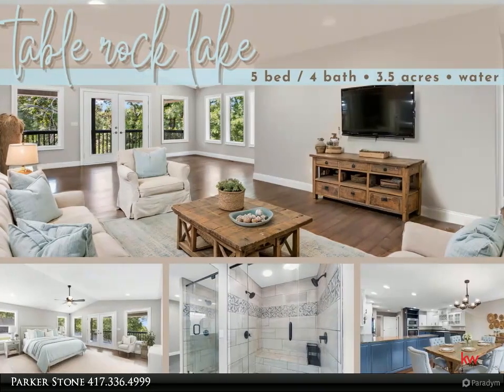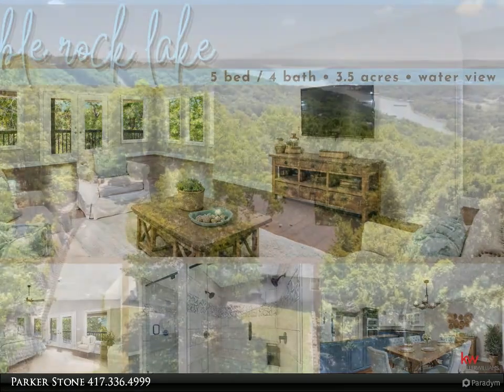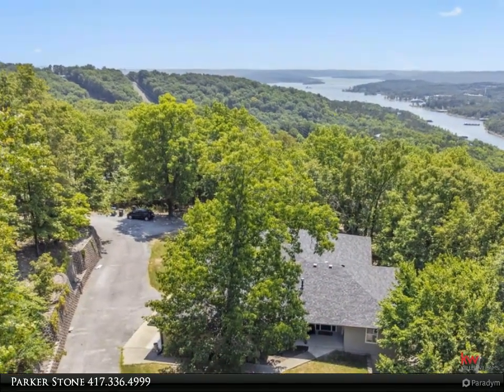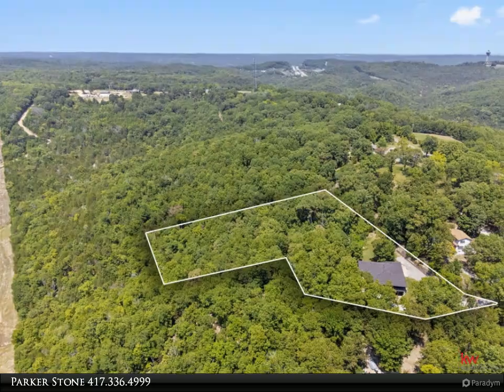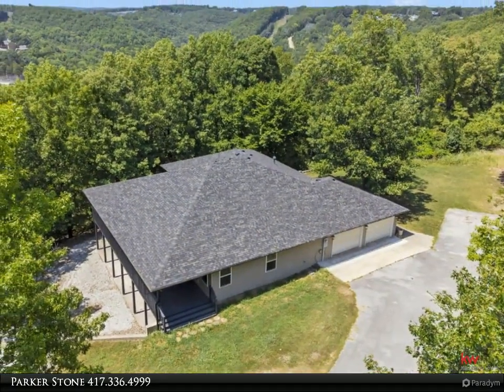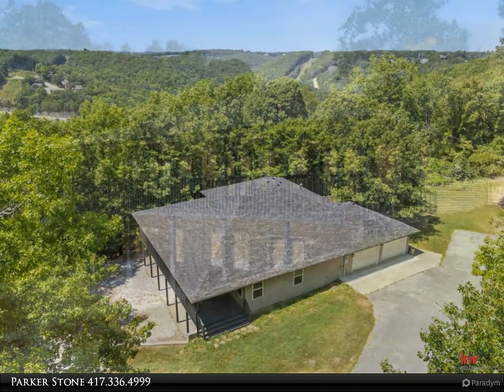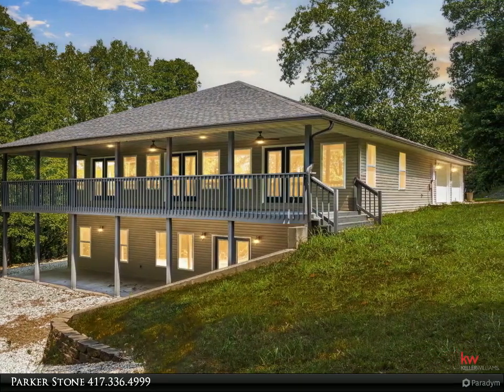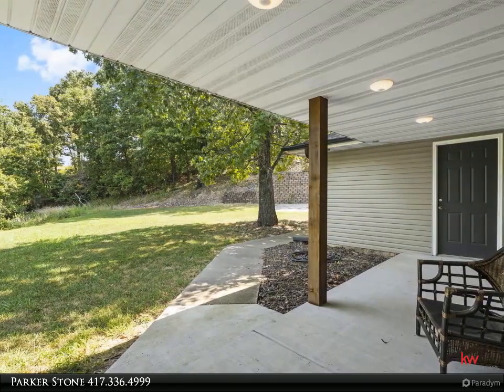52 Wildlife Trail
Discover a serene retreat nestled in the Ozark Mountains at this newly listed, meticulously updated home. Ideal for nature lovers and lake enthusiasts alike, this property spans a generous 3.5 acres, offering peaceful water views and rich, wooded surroundings.Step inside to find a spacious residence featuring five bedrooms and four bathrooms, each crafted with comfort and style in mind. The primary bedroom suite serves as a personal oasis filled with abundant natural light, a walk-in closet, and a spa-inspired custom shower designed for relaxation.Embrace the beauty of outdoor living with a large, covered deck perfect for sipping your morning coffee while watching the sunrise over Table Rock Lake. The lower-level patio provides an additional scenic spot for your evening retreats.Designed with efficiency in mind, this home includes separate heating, ventilation, and air conditioning units for each level, ensuring comfort throughout the seasons. Whether you're hosting a grand family gathering or seeking solitude, each space is thoughtfully arranged to accommodate your lifestyle needs.Just a stone's throw from the excitement, the home is minutes from the Branson Strip, bustling with restaurants, shops, and entertainment venues. For water sports and fun-filled days, State Park Marina and Indian Point Marina are nearby, offering boat launches, rentals, and slip rentals.This property is more than just a home--it's a gateway to a life of lakefront leisure and mountain charm. So why just vacation in Branson when you can live the dream every day? Come see for yourself and let the adventure begin!**PHOTOS ARE VIRTUALLY STAGED**

4 full bath

Parker Stone
Keller Williams Tri Lakes